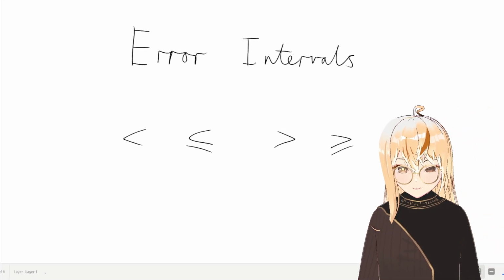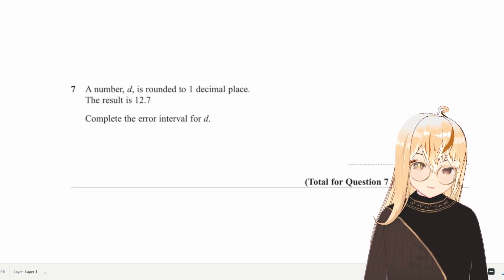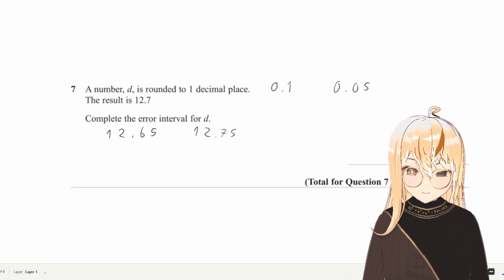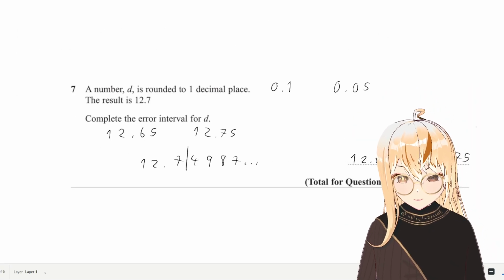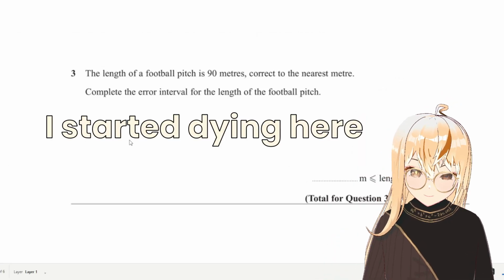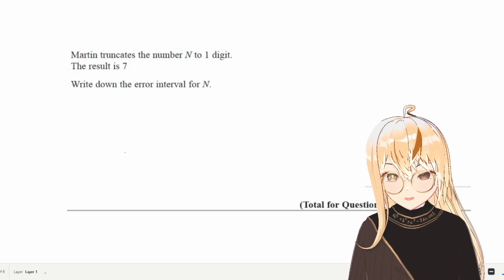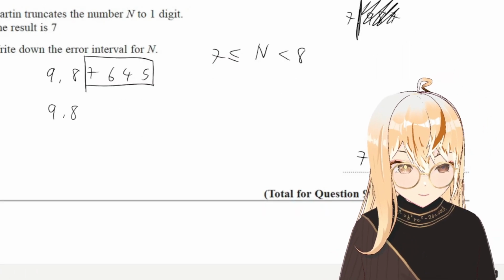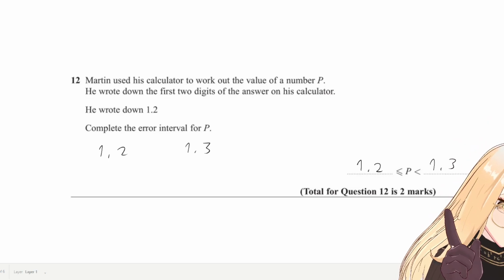Error Intervals Made Easy - Stop Losing Marks!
Come learn about error intervals through rounding and truncation with me - this shouldn't be too difficult, and you can gain a lot of easy marks with this!